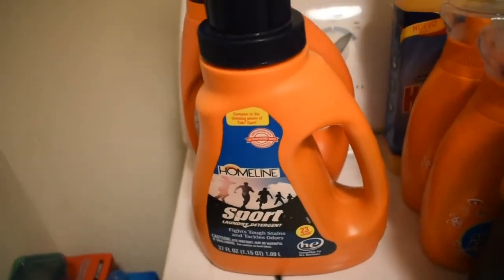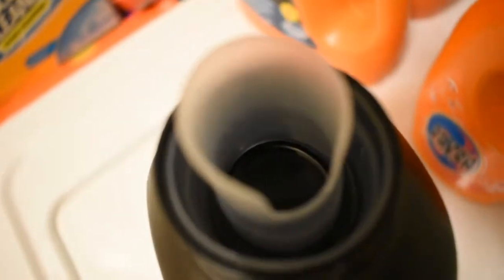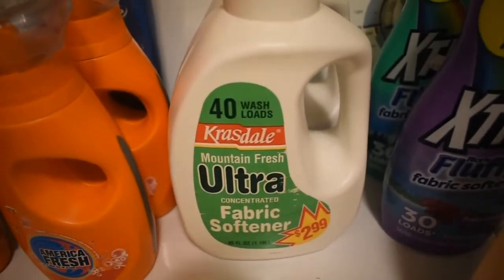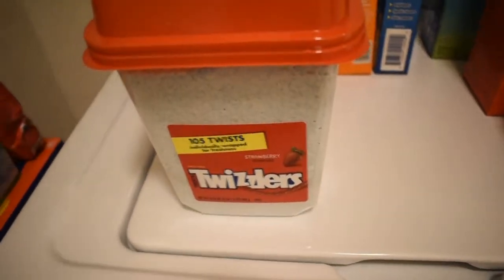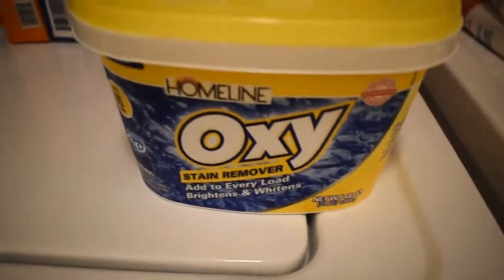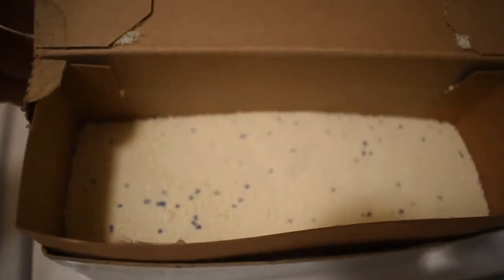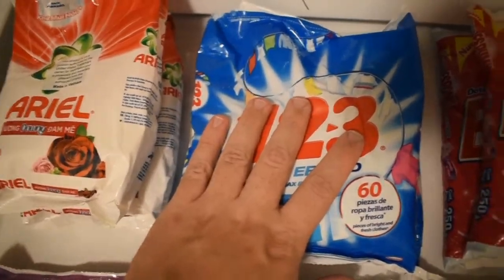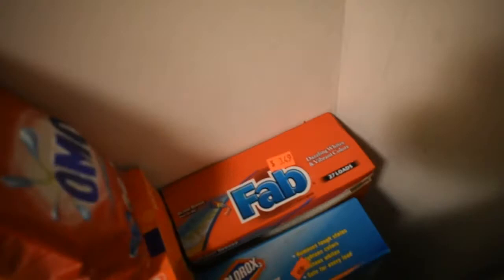Detergent Central: Part 4, It doesn't end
Another batch of new detergents. Some odd ones I've wanted, and some that I've never heard of but now have.

I got some awesome new powdered detergents, such as an older style box of Clorox2, powdered FAB, and Universal detergents. Some of those were good enough to start a new stack with, next to the big one you already know well. I didn't show it too well, but at the bottom of the stack is powdered Ajax, and Fresh&Clean, there was a perfect amount of room between the boxes and the spill tray for the washing machine.

I also accidently ripped a packet of Foca, so now I have to use BOTH packets, and get a new packet of Foca, the packet of Ariel Con Downy is much thicker, and doesn't actually drag against the corner that ripped the Foca packet, so that's good.

One day I got bored, and decided I was gonna take all 30 something of my powdered detergents, and mix them all up together, and so I did, and the product was Nick's Special Mix, also to be featured in an upcoming video.. one day..

This run may be coming to an end. There's 2 local stores in my town under renovation, and 2 are soon to open, after I make runs to those stores, that may be it for the major detergent hauls, with few and far restocking runs here and there.